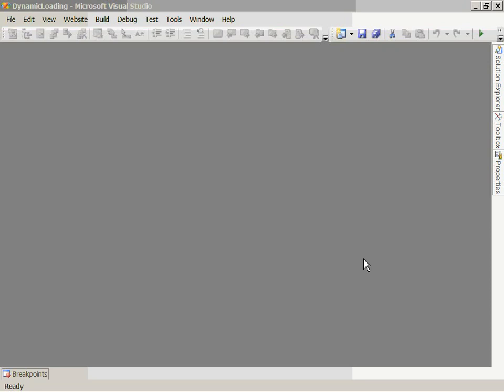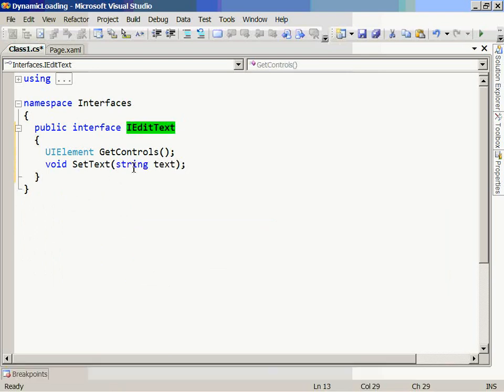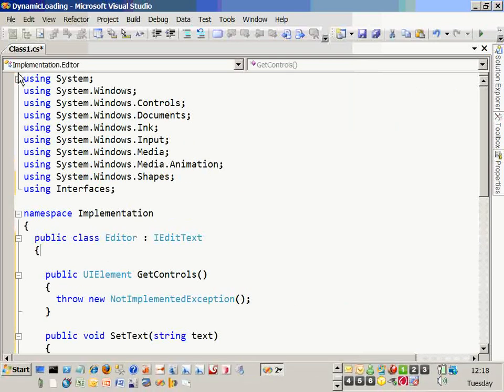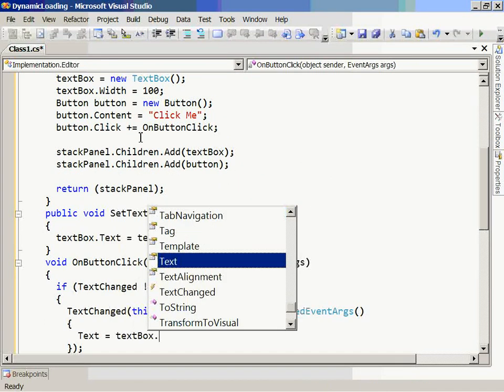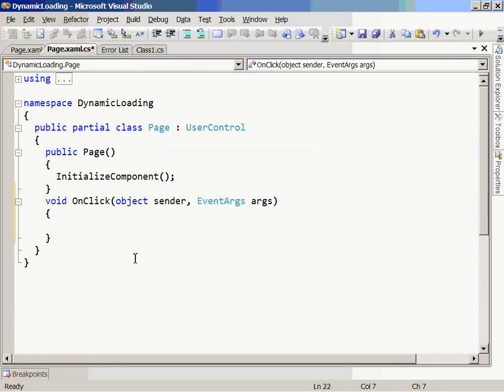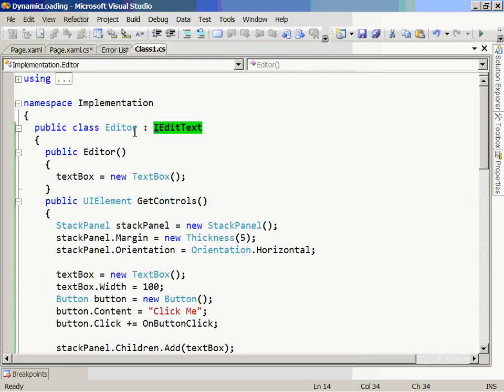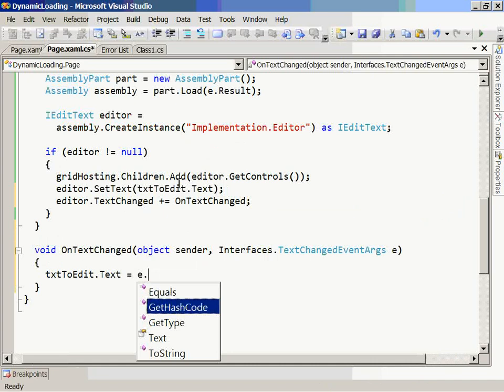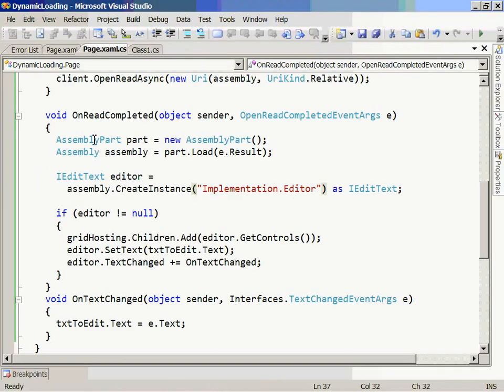39 Silverlight Dynamically Loading AssembliesCode